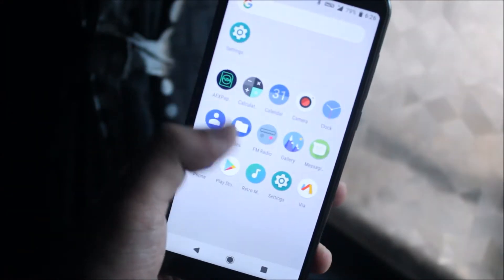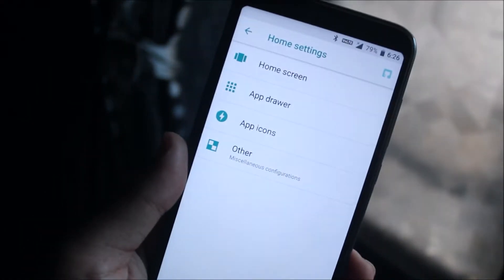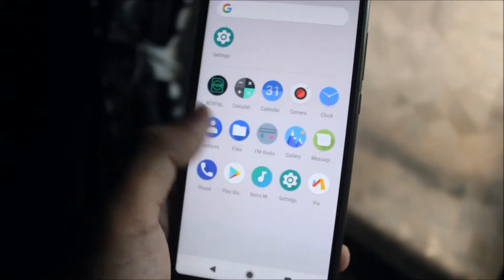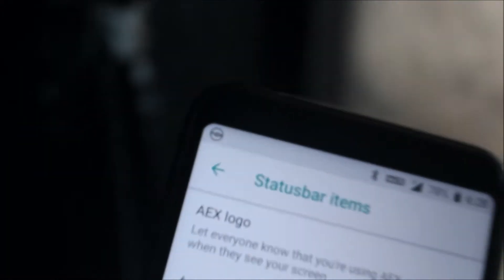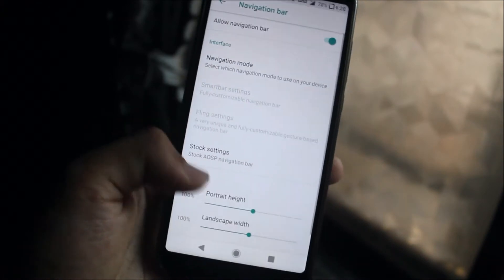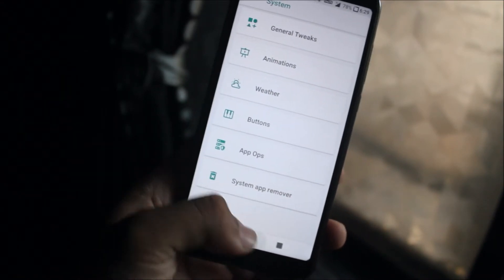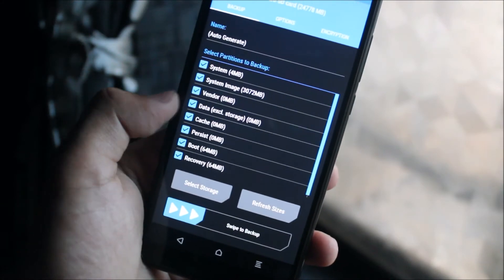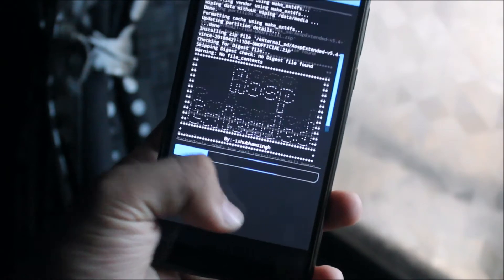AOSP Extended 5.4 For Redmi Note 5/Redmi 5 Plus! [Android 8.1.0 Oreo]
In this video, we're going to take a look at AOSP Extended 5.4 which is  and AOSP Based ROM with lots of customization.

Credits - shanuflash

Features -
Android 8.1.0 Oreo
5 April 2018 Security Patch
AOSP Extensions!
Live Display
Ambient Display